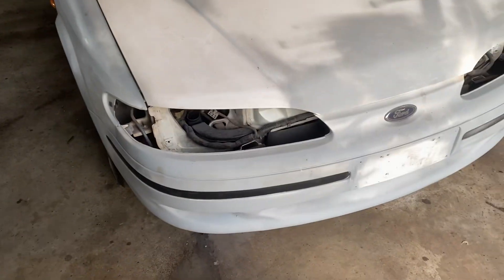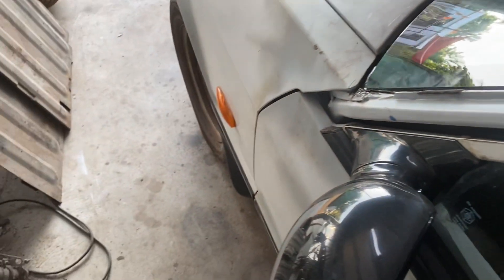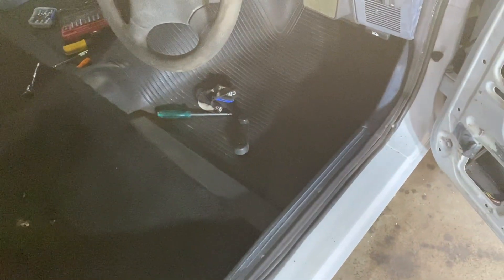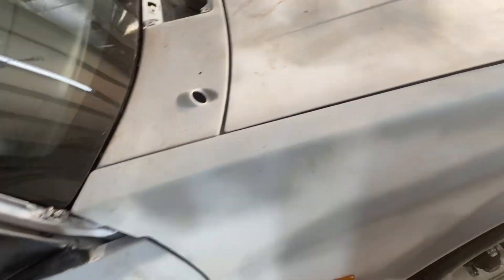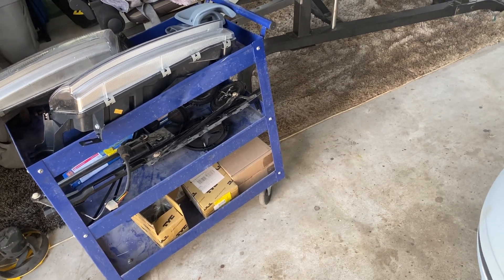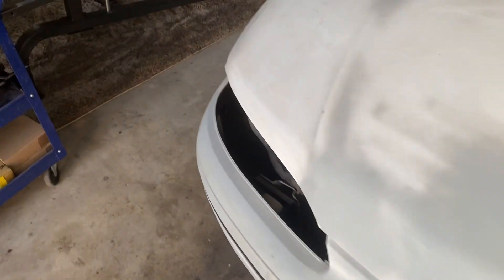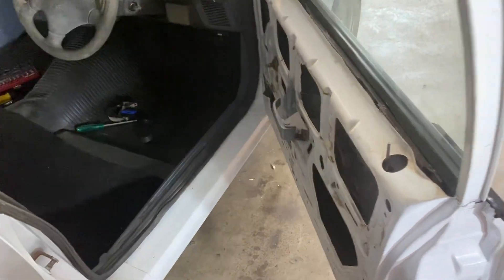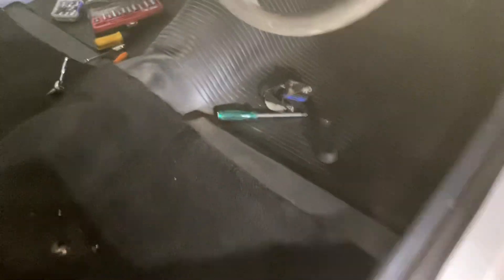XH Falcon panel van project, doors on and most of the interior done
Had a good run on the Falcon, got the doors on so if you wondering how I fit the doors on my own I do have another video using a couple of suckers and a engine hoist. That’s how I hold the doors up while I fit them, so I can do it on my own.. door ￼alignment was good, but like I mentioned the the rubbers are just not let me shut the doors properly so need to work that out
So I’ll get those few odds and ends done over the next couple of days, so it should be altogether by Wednesday I reckon
Brakes will be checked by a shop because it’s a safety thing